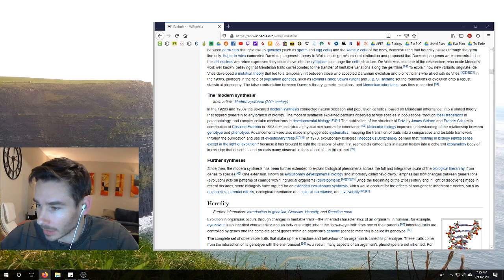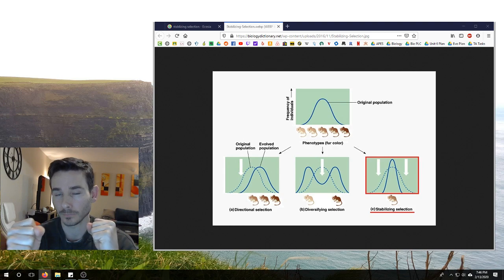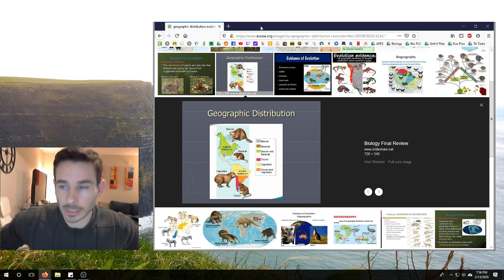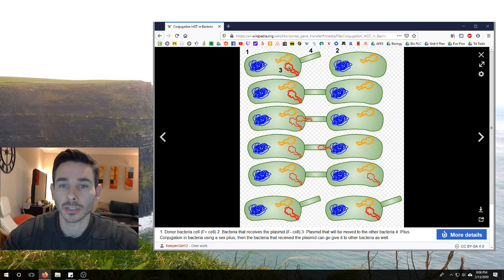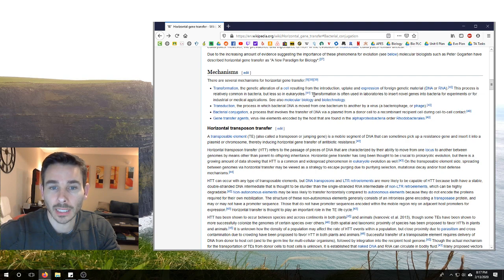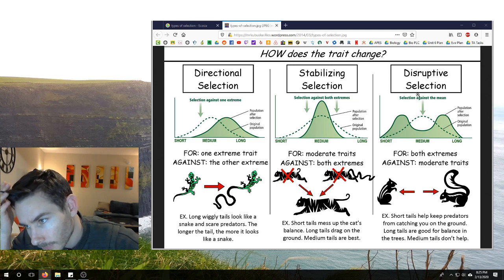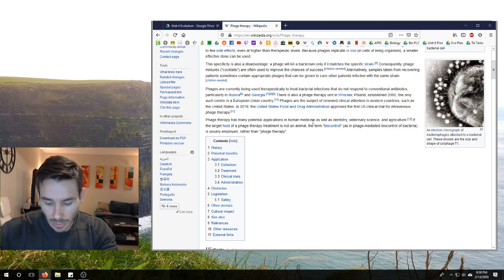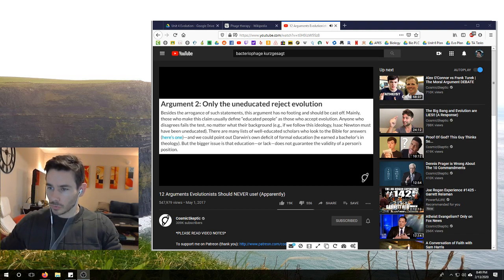Office Hours #8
Office hours are in session my studes!